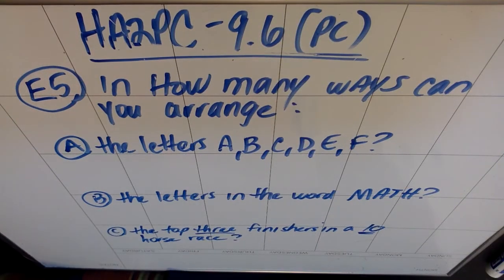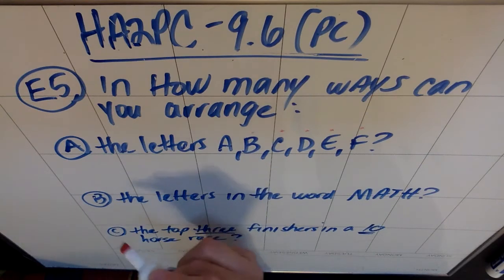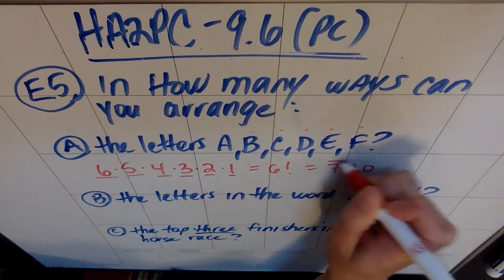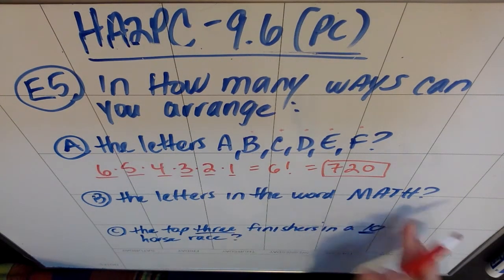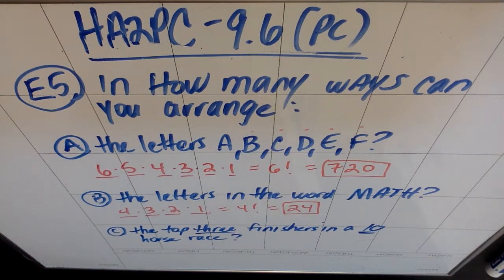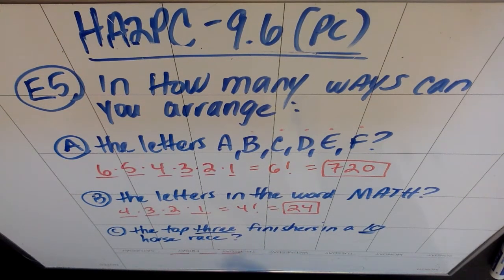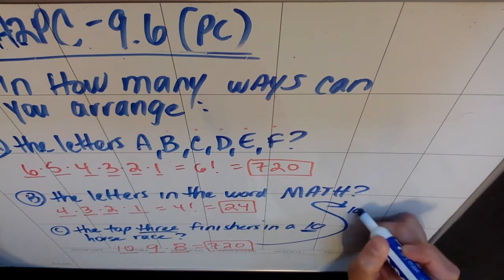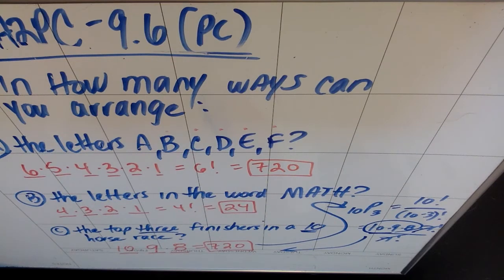HA2PC: 9.6 (0005) E5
HA2PC: 9.6(PC) Example 5